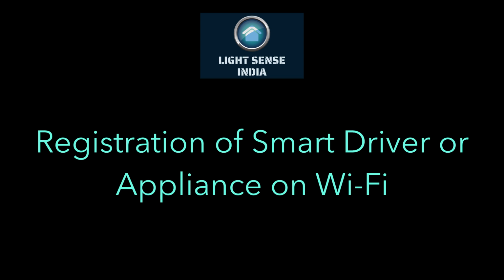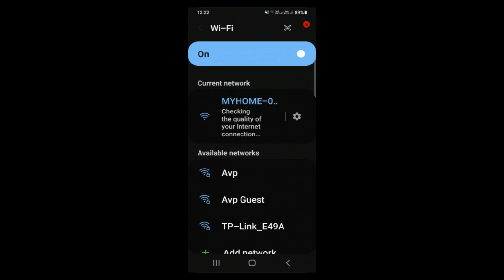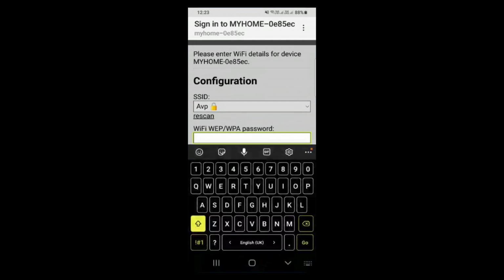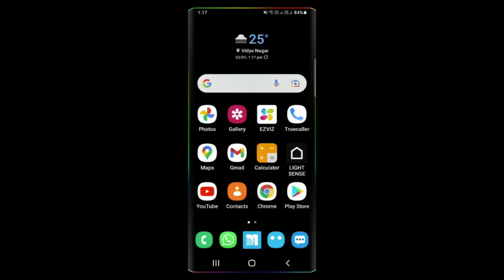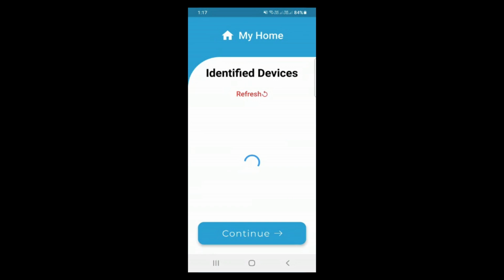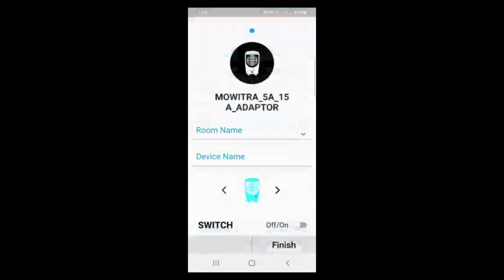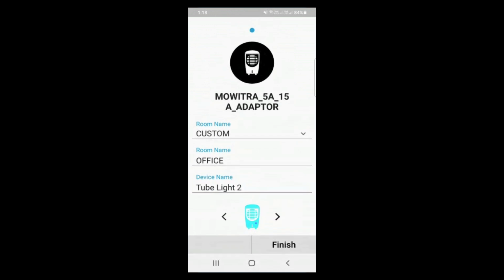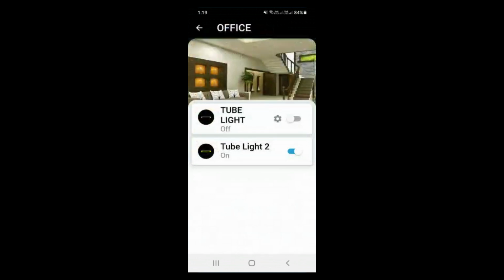DIY Config HD Video